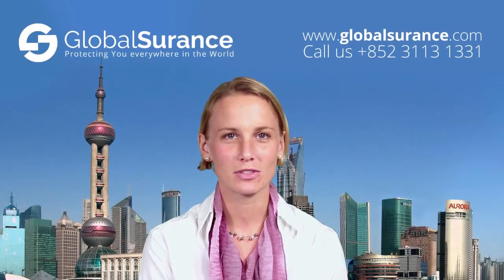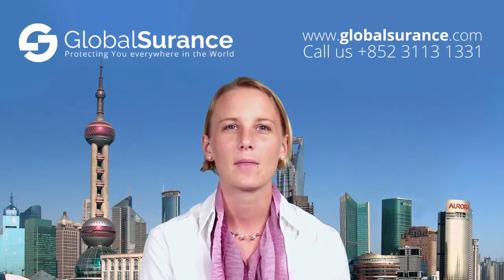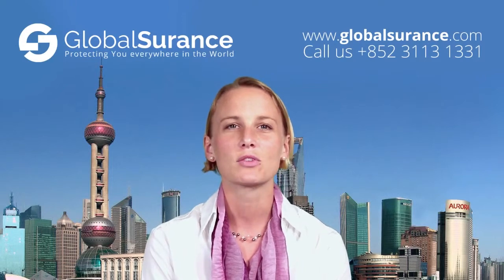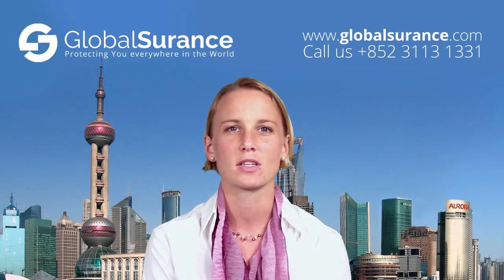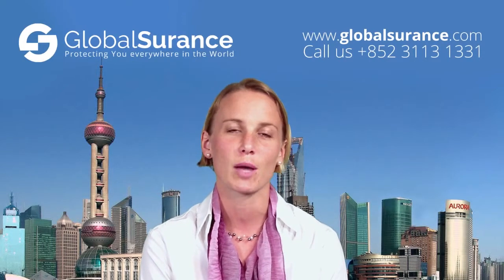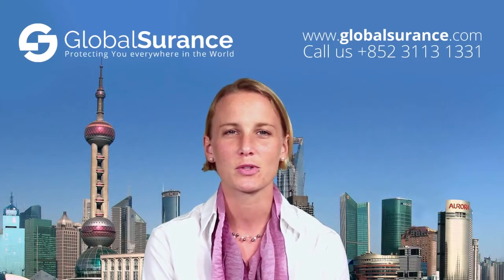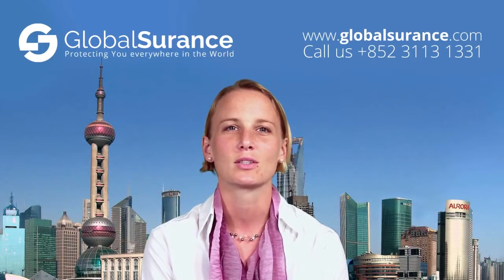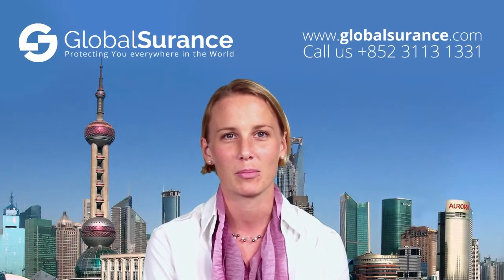Sierra Leone health insurance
We operate with the most revered and trustworthy international medical insurance who are dedicated to servicing the wants of the developing worldwide expat community. Our long term associations with them have been built on trust, and we can typically receive much more competitive rates than if you went on your own to the insurance provider. Medical policy in Sierra Leone is widely accessible from a varied number of providers, to fit just about any requirement. Read on to understand better the main basic kinds of medical coverage proposed.

Sierra Leone health insurance for the family
Family health insurance plans in Sierra Leone typically offer all the same advantages as an equivalent individual plan, but the coverage umbrella is larger to include your whole family. For further details visit our Sierra Leone family health insurance page.

Sierra Leone medical cover plans
Sierra Leone health cover plans are available with a wide array of benefits and are offered by a huge variety of insurers. What they all have in common is that they are all designed to protect you, your child or company if a situation arises requiring medication or attention.

Accurate and dependable
All of our medical coverage information come straight from the insurance companies themselves and our database is continuously being updated to display current information such as premium rates. We can offer you precise and current answers to the inquiries you can have, quickly and conveniently. In case you are an expat presently in Sierra Leone or you are preparing to move to the region in the near future, you could be planning buying health insurance for yourself and your family.
Medical insurance expert in Sierra Leone
Are you sick of being given recommendations on plans that appear to benefit the needs of the insurance company more than you as the policyholder? We are an independent coverage expert who will without exception put the interests of our customers above the insurance companies that we work with. We have many different of Sierra Leone health insurance plans that can provide for everyone, depending on their specific insurance requirements. This can range from private individuals to groups and even big scholastic organizations.

In the last decade, we have steadily maintained our leadership in the Sierra Leone insurance market. We ensure this by frequently measuring not only the quality of service of our own firm, but also that of the insurance firms that we choose as partner with. The greatest coverage providers are selected by us, based on their service quality and portfolio offerings. We work with over 60 insurance companies that offer a large variety of expatriate medical insurance policies in the area. Our in depth knowledge of the business means that we have up-to-date data and knowledge on all aspects of local medical care related problems in the region. A lot of this knowledge can be conveniently accessed via our website or by talking to our expert advisers. Being in possession of these information on hand can assist you in making informed choices as to which Sierra Leone medical plan is most appropriate to your needs.

We are also able to provide advice regarding which hospitals in Sierra Leone are the most appropriate for the medical care of certain health conditions.